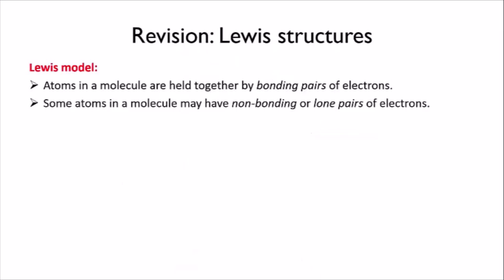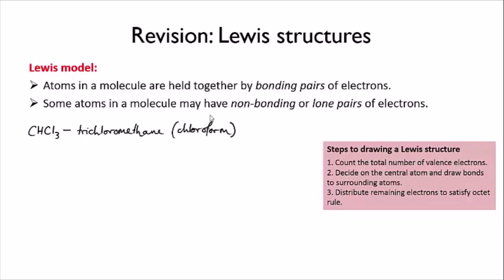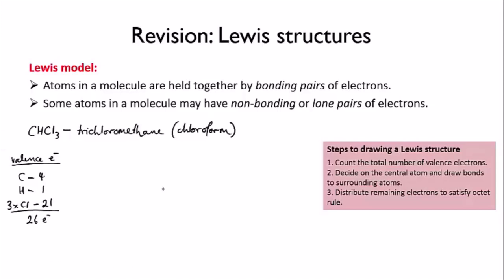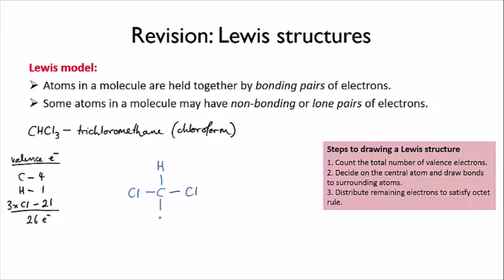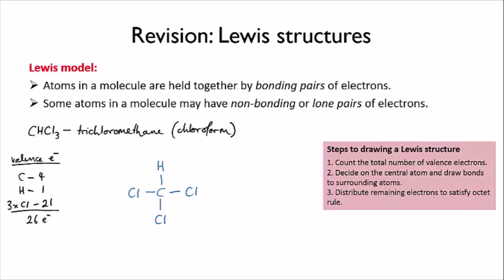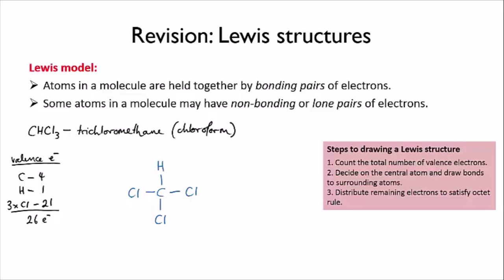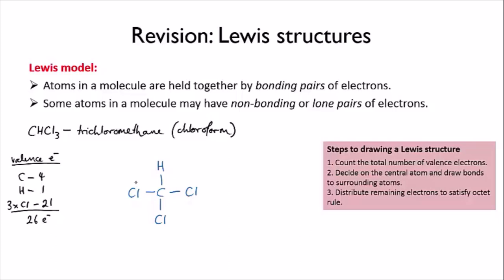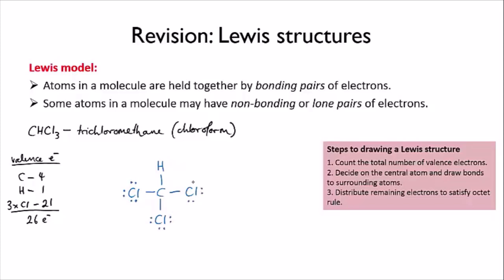Lewis structures revision - Trichloromethane | Intermolecular forces | meriSTEM